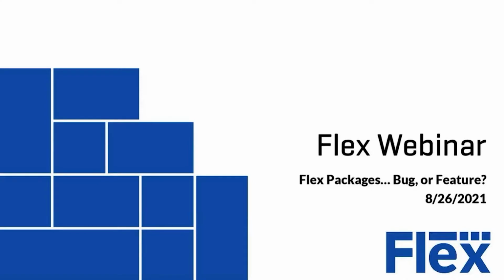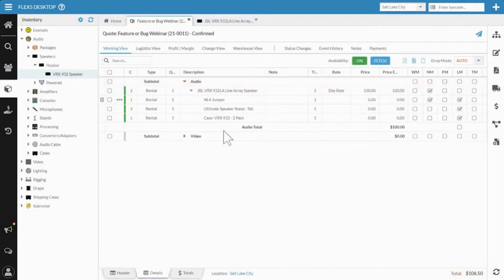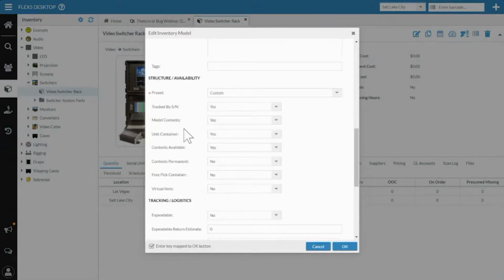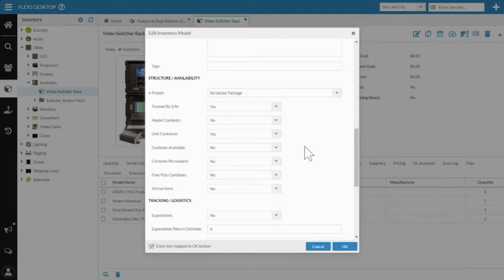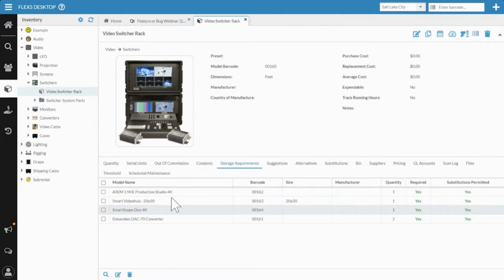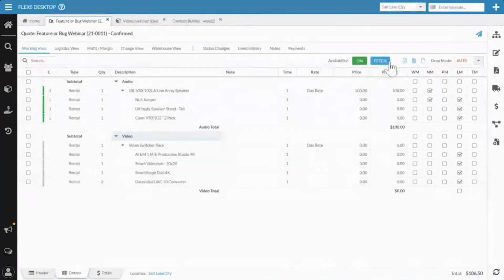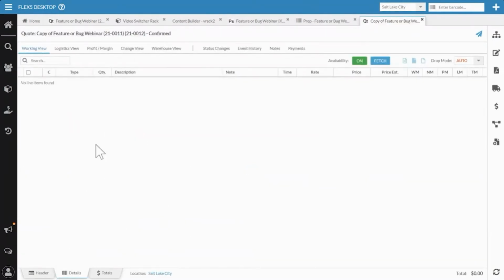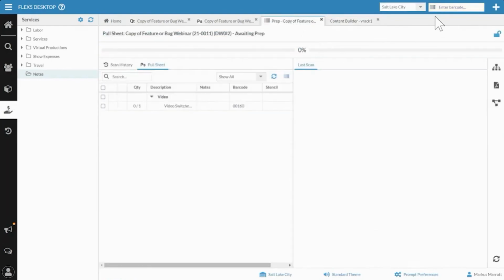Flex Packages... Bug, or Feature Webinar